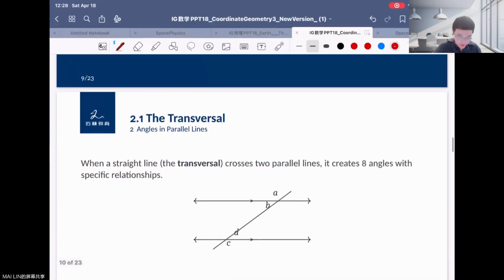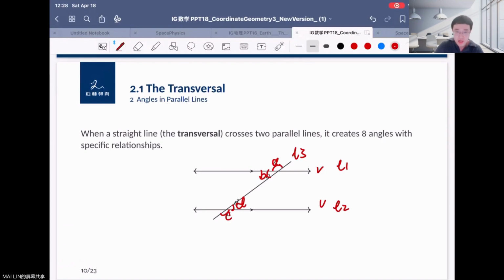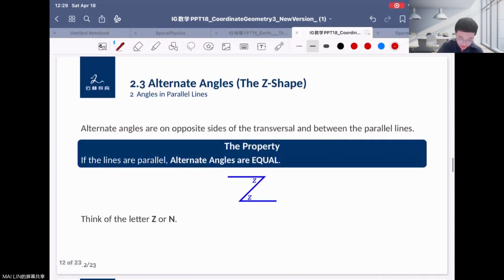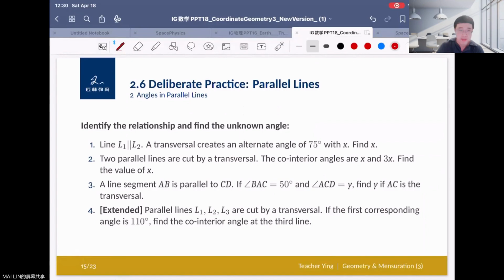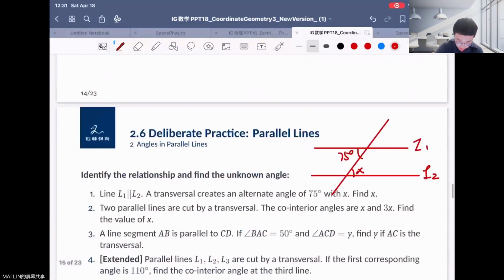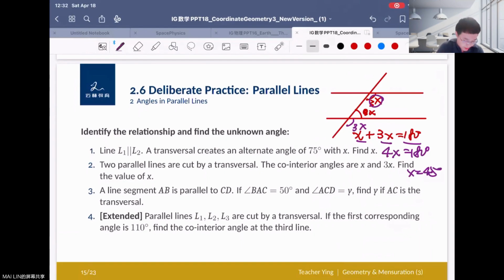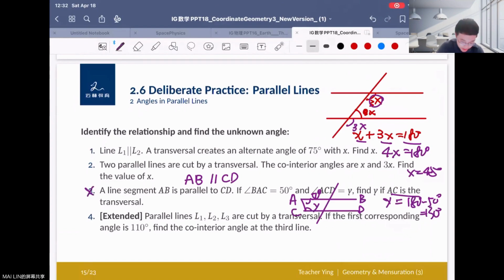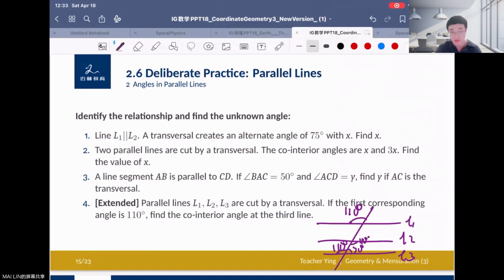IGCSE Maths 0580 | Angles in Parallel Lines Explained Clearly | From Zero to A★ with Mai Lin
In this lesson, we continue the Geometry & Mensuration chapter by exploring angles in parallel lines, one of the most important and frequently tested topics in IGCSE Mathematics 0580.

When a transversal line cuts across parallel lines, special angle relationships are formed.
Many students lose marks because they confuse these angle types or fail to justify their answers correctly.

This video explains each angle relationship clearly and shows you how to solve exam-style problems step by step.

What You’ll Learn:

What parallel lines are
Understanding a transversal line
Types of angles formed in parallel lines:
Corresponding angles
Alternate angles
Interior angles
How to identify equal and supplementary angles
Applying angle rules in multi-step problems
Writing clear reasoning in exam answers

Mai Lin’s Tip:
Always label your diagram clearly before solving.
A well-labeled diagram makes angle relationships much easier to see.

Why This Matters:
Angles in parallel lines are a core concept in IGCSE Mathematics 0580 and are essential for:

Angle reasoning
Polygon angle problems
Advanced geometry questions

Mastering this topic helps you solve complex diagrams with confidence and avoid unnecessary mistakes.